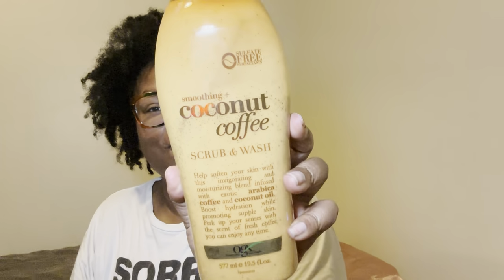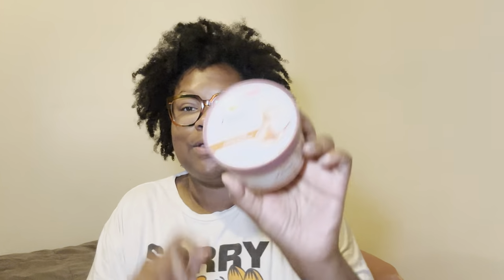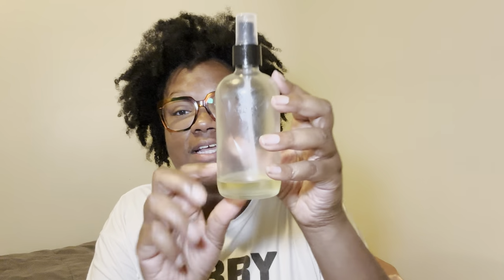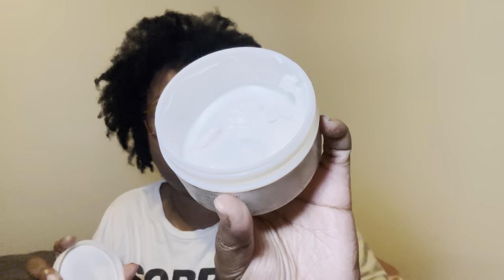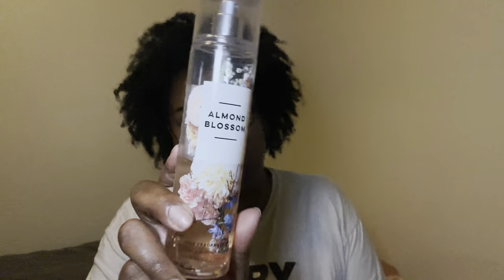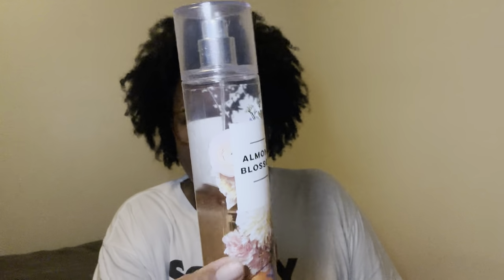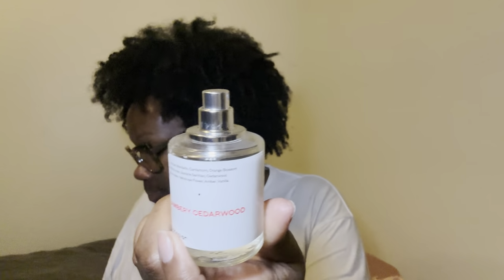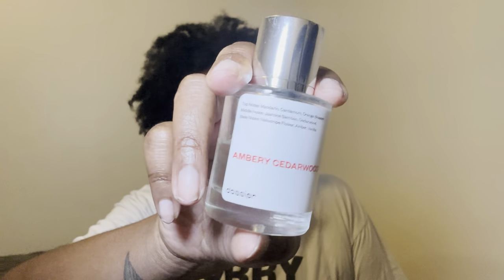Fragrance Layering Combo Diaries✨Day 45✨MissNaturalShay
Eau De Parfum Strawberry Icing
Aura of a Woman
Lattafa 4 pc Set of Perfumes
Lattafa Ajwad
Dove Shea Butter and Vanilla Body Wash 4pk
Dove Brown Sugar Scrubs
EOS Strawberry Dream Lotion
EOS Pink Champagne
Sheamoisture Jamaican Black Castor Oil Leave in Conditioner
Sheamoisture Manuka Honey Shampoo
Sheamoisture Manuka Honey Conditioner
Dove Plant Based Bar Soaps
Sheamoisture Leave in Conditioner Treatment
Color Wow Anti-Humidity Spray
Summer's Eve Feminine Body Wash with Boric Acid
Dove Melanin Body Wash
Dove Recharge Body Wash
Dove Radiance Body Wash
VH Essentials Feminine Wash
The Drop Womens Sandals
Sheamoisture Daily Hydration Coconut Body Oil
EOS Coconut Water Body Lotion

Lattafa Lail Maleki

Lunch Bag

Water bottle

Water bottle strap/handle

Card Grabber:

Smell goods you should try:
Fancy Pink Johan B Paris Perfume

Good Girl Carolina Herrera

RICH DELICE PERFUME

PINK SUGAR PERFUME

BE SEDUCED GIRL

YSL LIBRE

KENZO JUNGLE L'ELEPHANT

GUCCI GUILTY

LOLITA LEMPIKA

OGX Shea & Smooth Body Wash

OGX Coconut Coffee Scrub and Wash

Pink Sugar Perfume

Kuumba Vanilla Bean Body Oil

Kuumba White Ginger Body Oil

PROMISES FROM GOD FOR WOMEN CARDS

Come save money on Fetch with me! Sign up w/ code RMTUY7 & get 2,000 pts